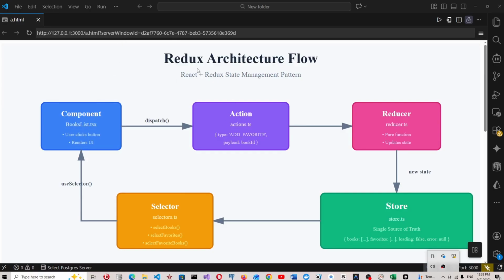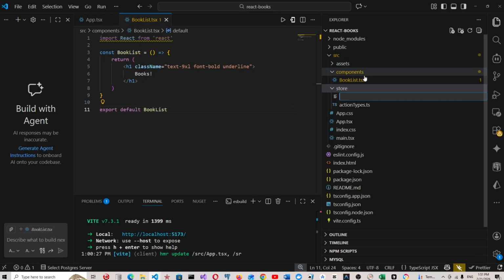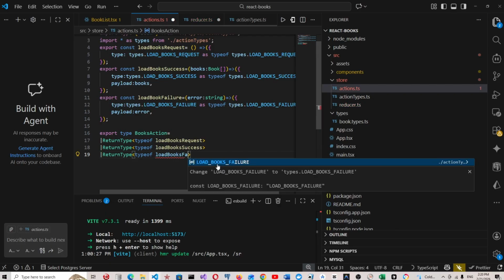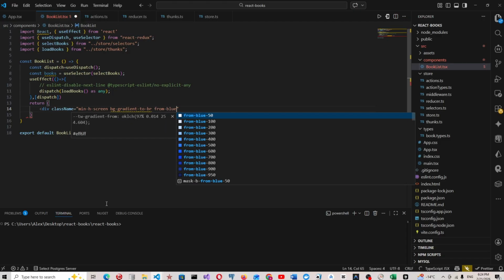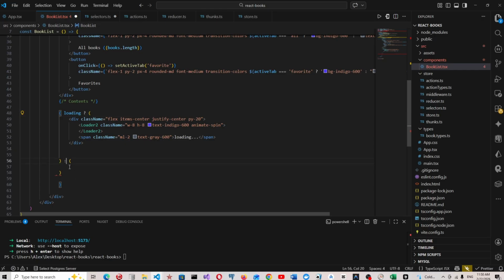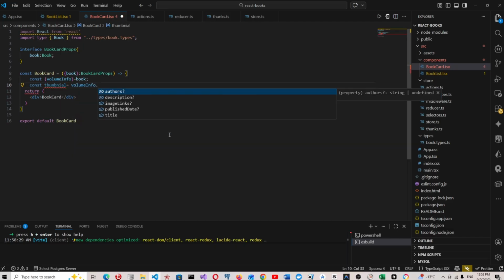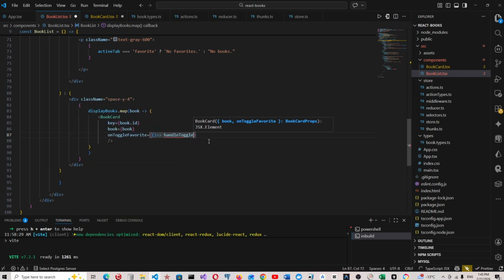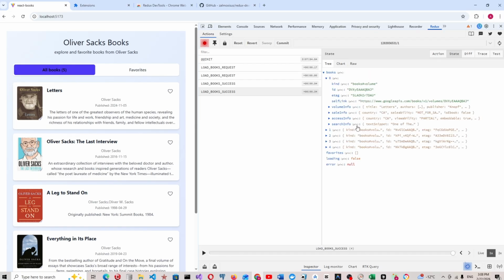Redux React Books-App